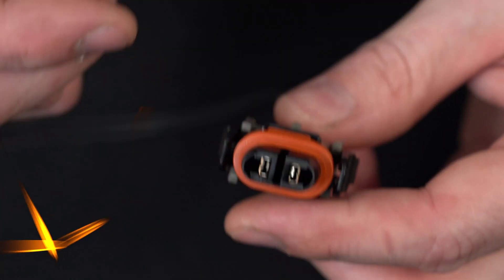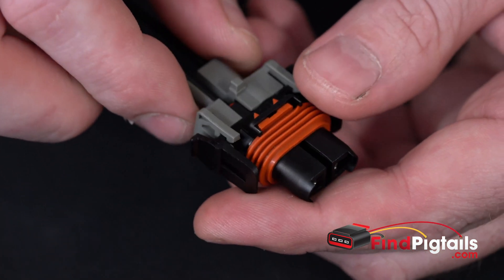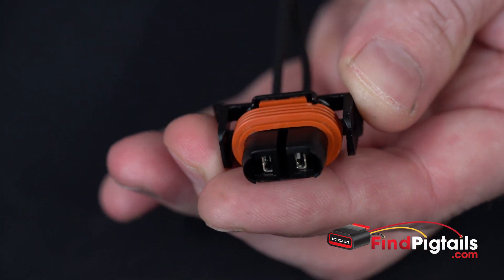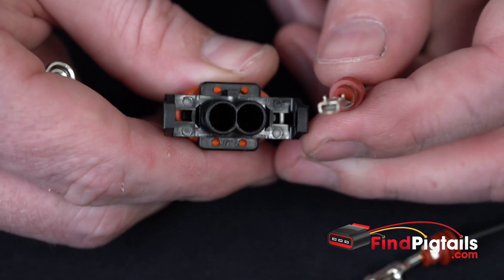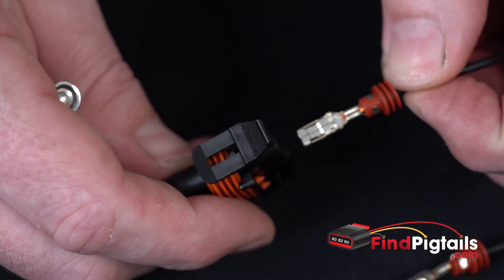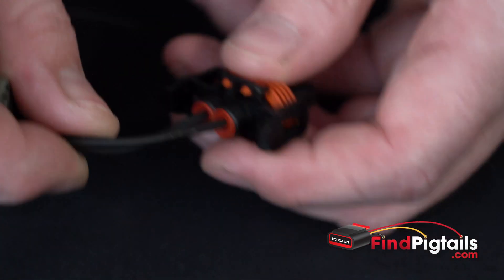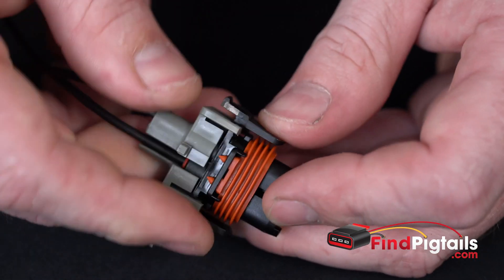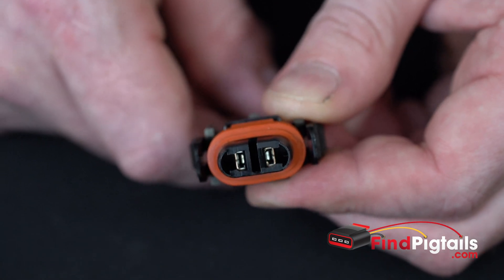How to repair an automotive wiring harness connector | How to depin a pigtail, connector, plug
Here is a demonstration on how to remove pins from an automotive connector, pigtail, plug or socket using the de-pin and re-pin method. This specific connector is part L43A2 and is commonly used on Hyundai, Kia vehicles. Some of the functions range from Fog Lamp, Fog Light, Headlamp/Headlight.

Cómo reparar un conector automotriz